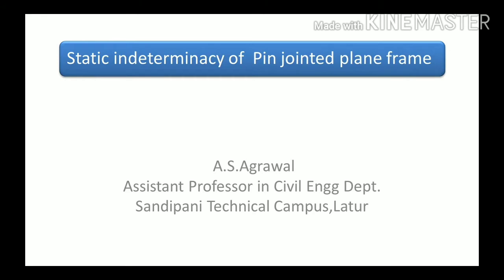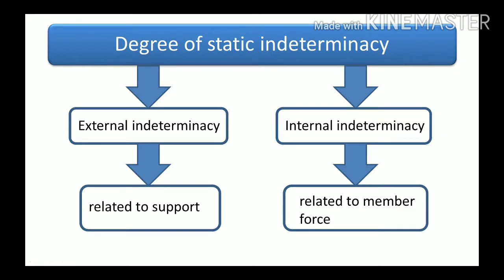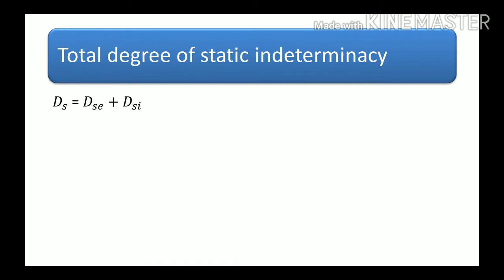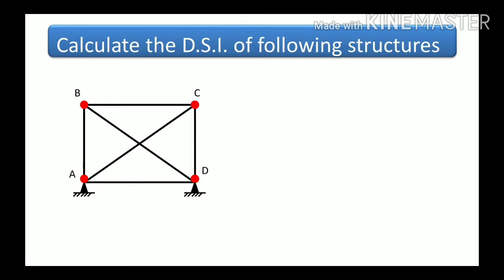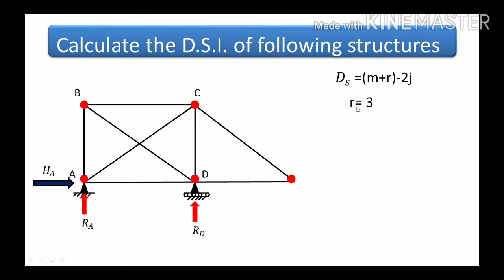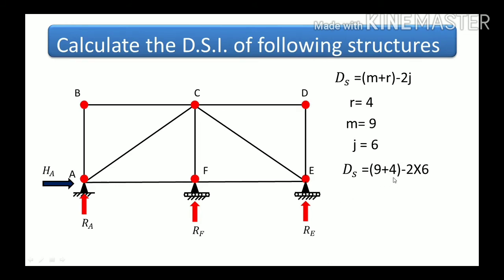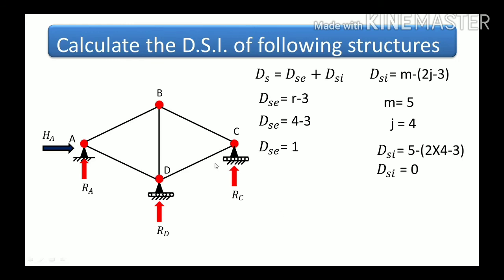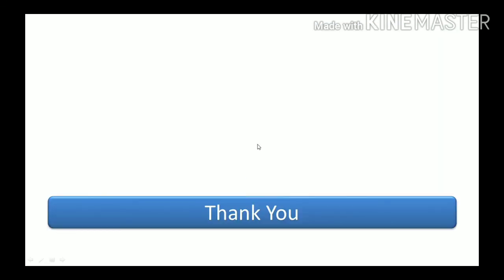Lect72-Static Indeterminacy of Pin Jointed Plane Frame I ASA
Please watch till end. This video discusses about degree of static indeterminacy of pin joined frame.